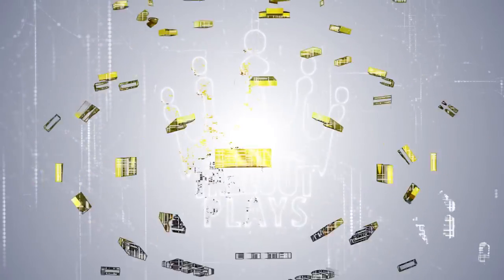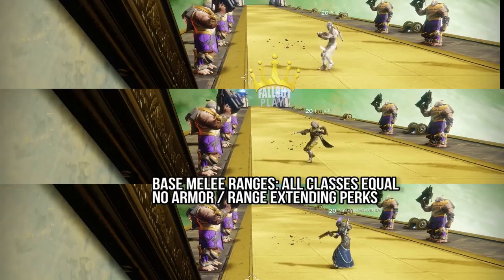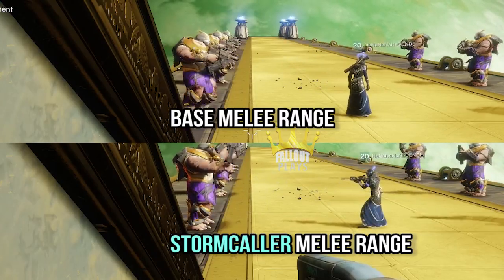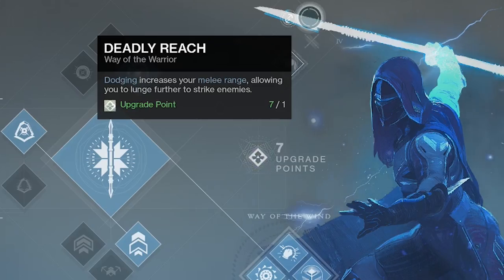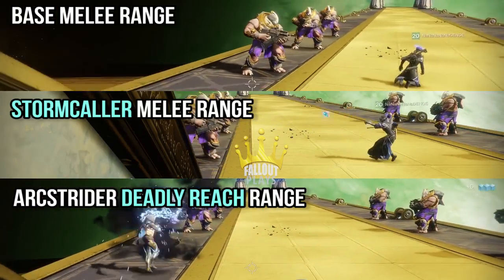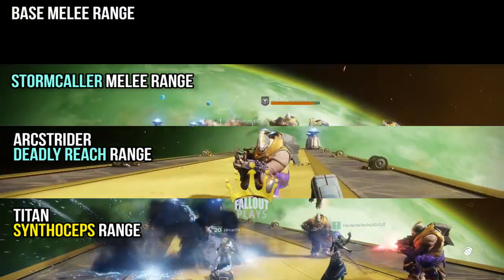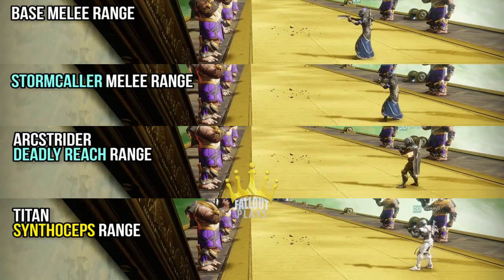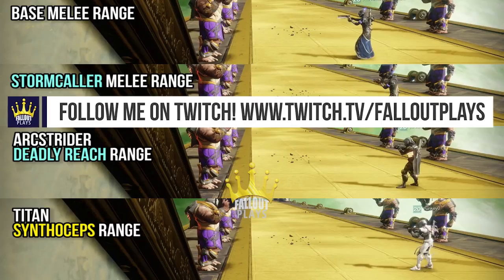All Melee Ranges in Destiny 2 (Incl. Stormcaller, Deadly Reach, Synthocepts Gauntlets)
All melee ranges in Destiny 2, including longest melee range in the game. Includes Stormcaller, Deadly Reach (Arcstrider) and the Exotic Gear: Synthocepts (Titan Gauntlets)